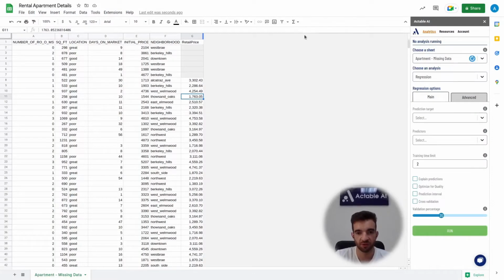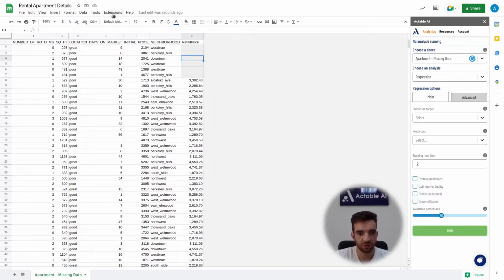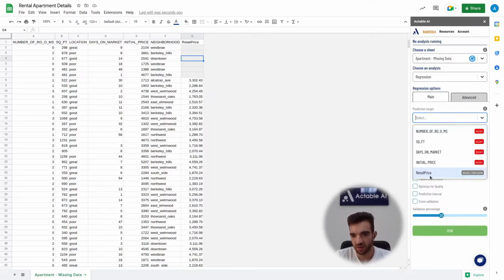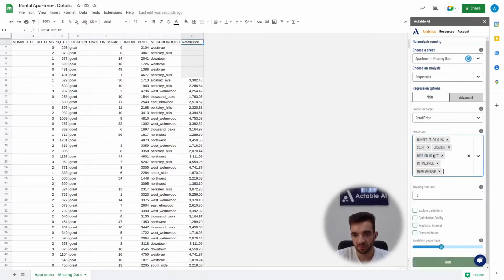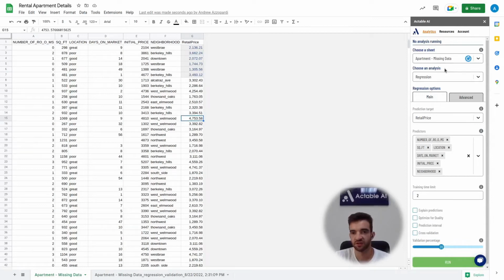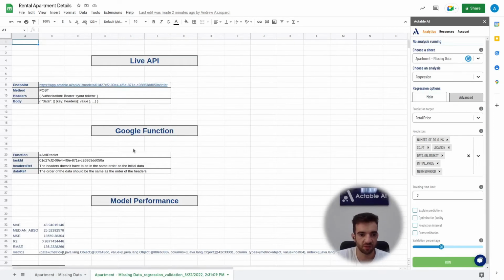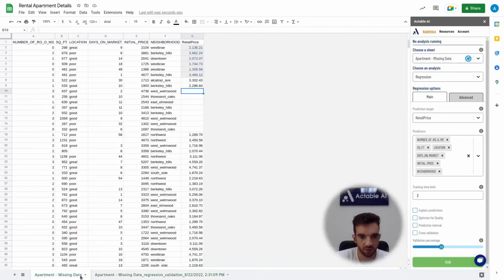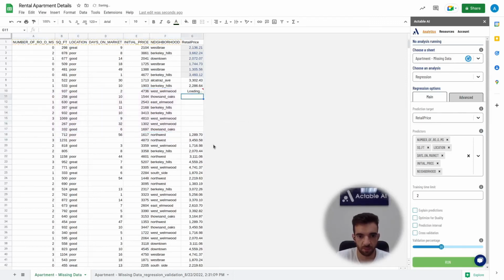Train and use a Machine Learning model right inside Google Sheets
In this video, we show you how to train a predictive model to predict house's rental prices and use the trained model to predict rental prices of new houses right inside Google Sheets with Actable AI's Google Sheets add-on.